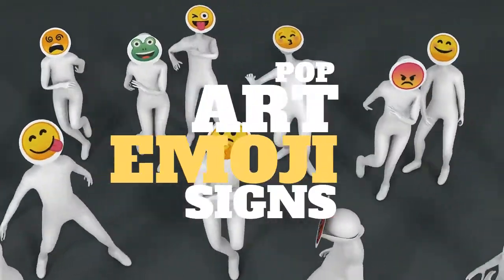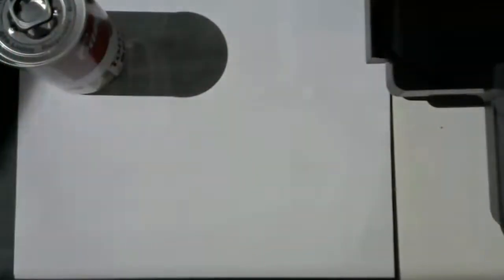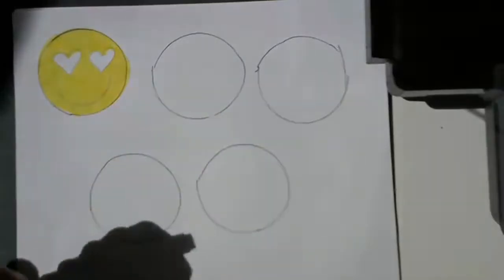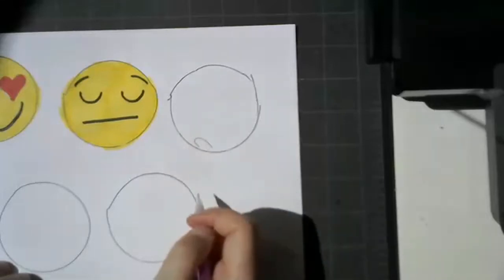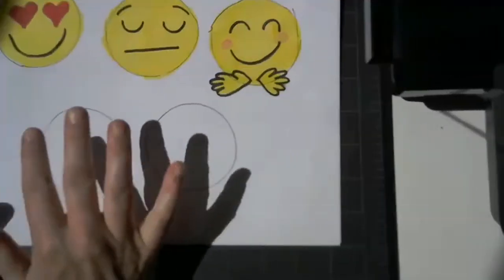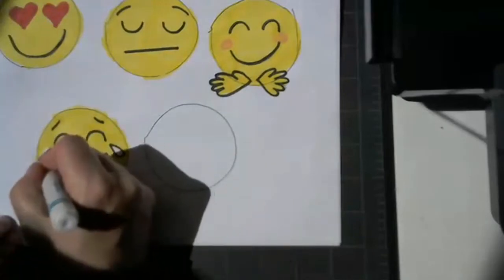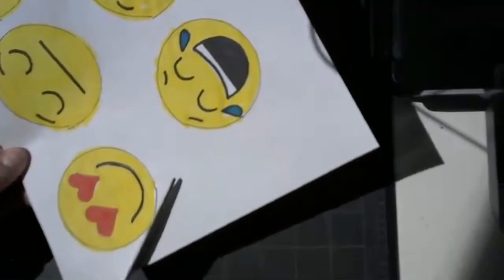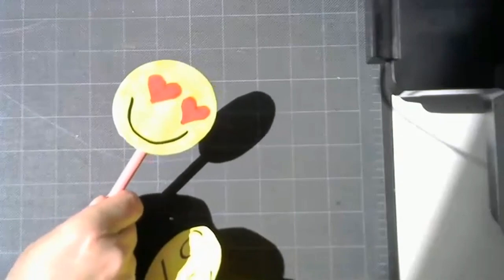Emoji Pop Art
A little video to learn about Pop Art inspired emojis and how we can use them as non-verbal cues in our many, many, many zoom classes and family calls.